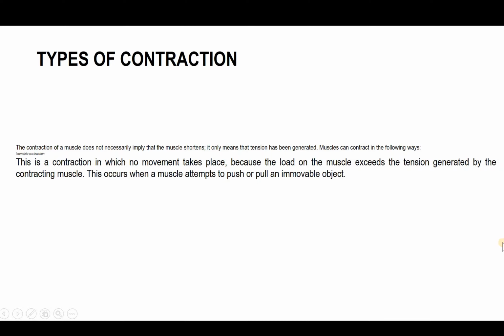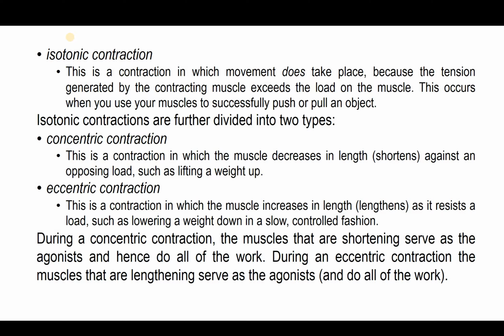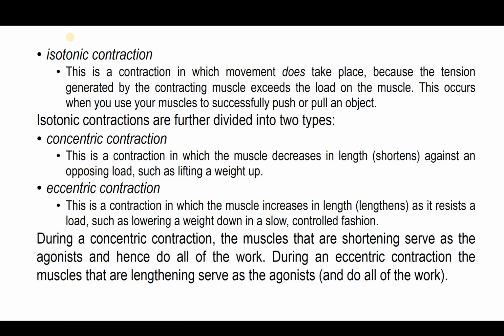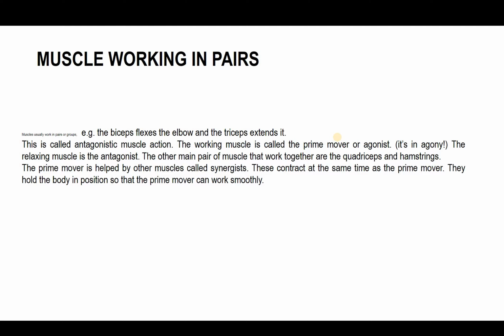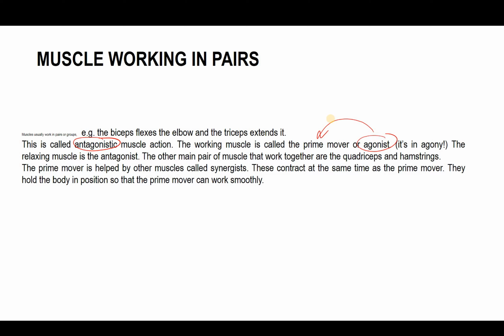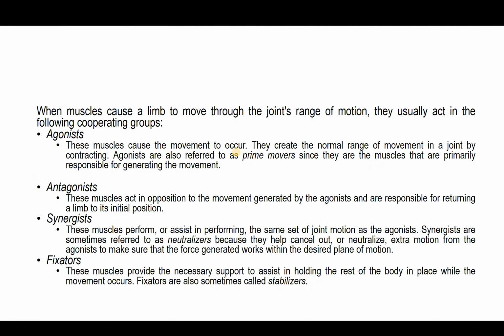part 35 muscle movement, muscle 8